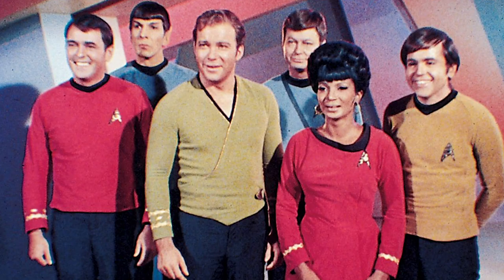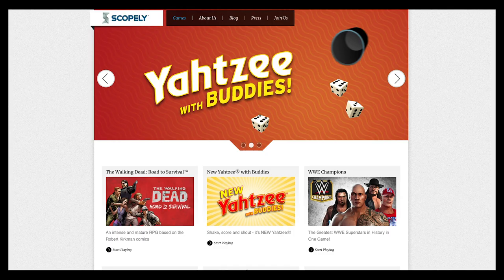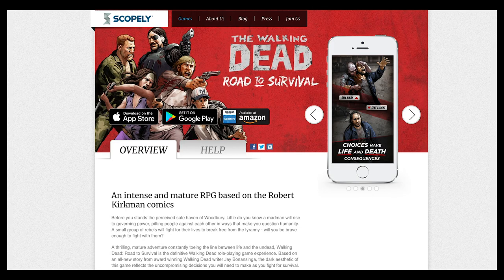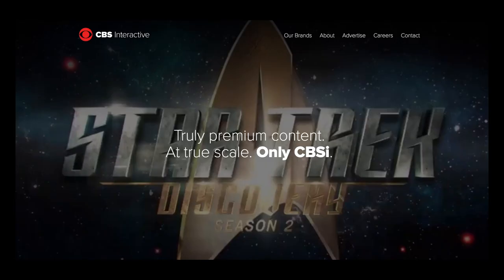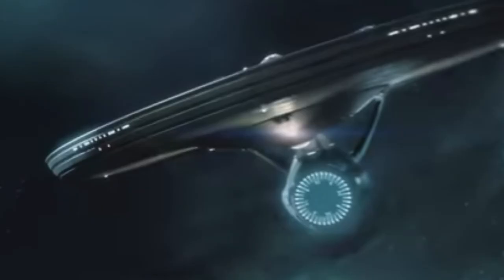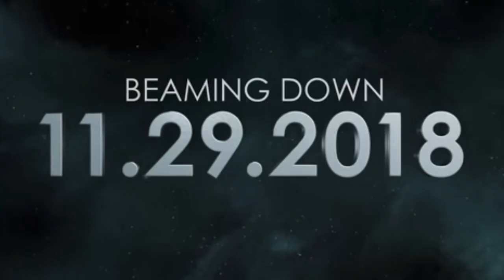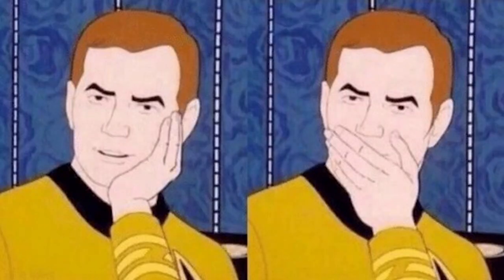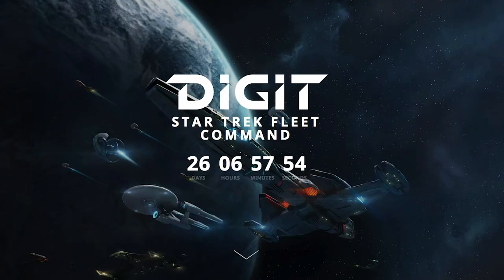First Look at Star Trek Fleet Command mobile game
Let's discuss the upcoming Star Trek mobile game. Fleet Command will be able available on Nov 29th and will be designed by Digit Studios.